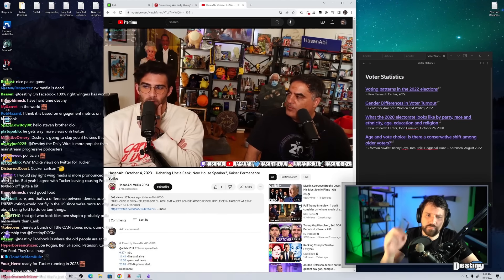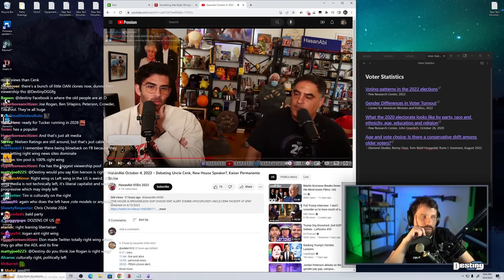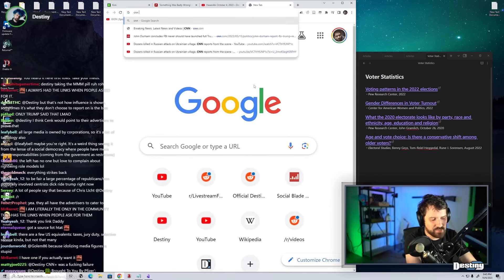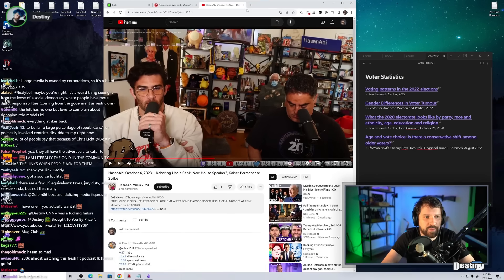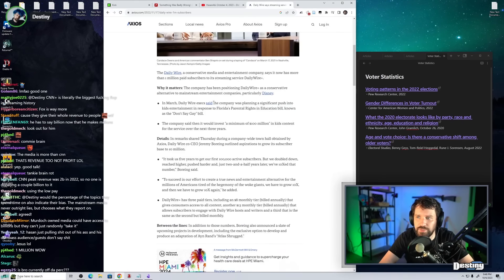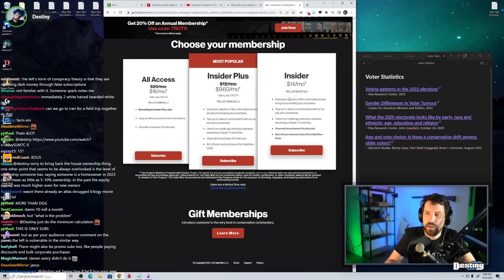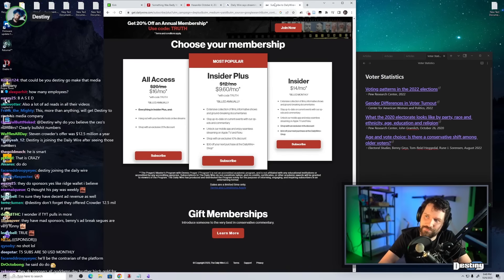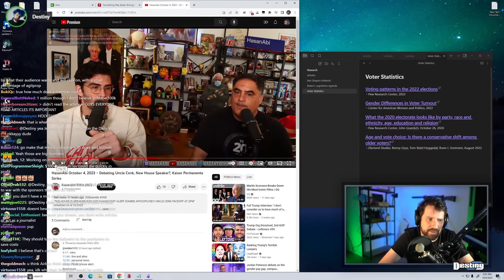Hasan Debates Cenk on Steven Crowder & Conservatives | Destiny Reacts